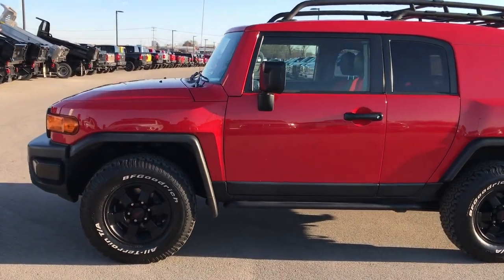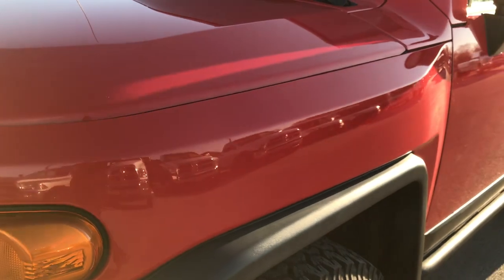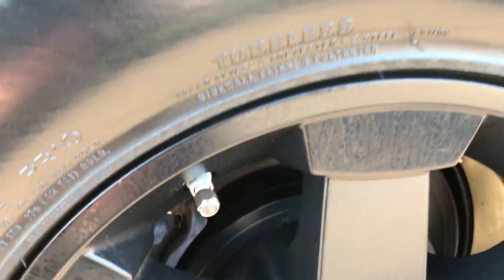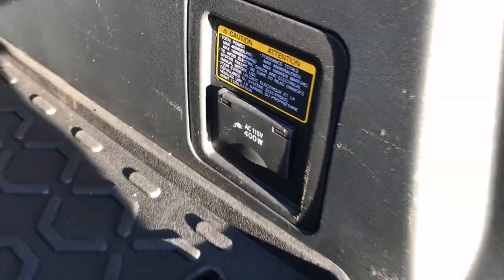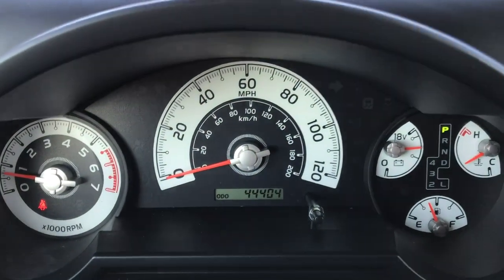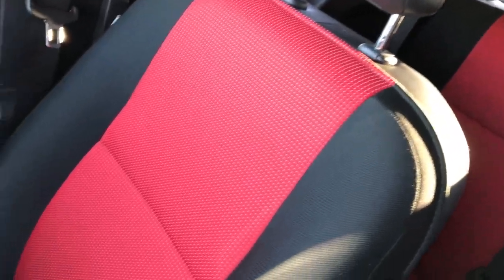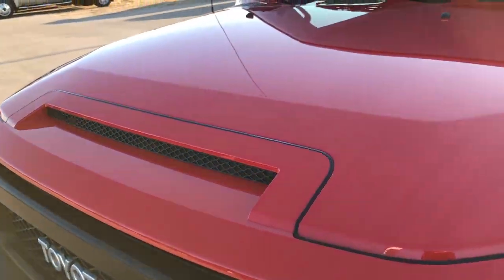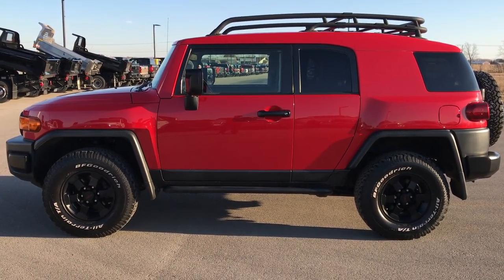2012 USED TOYOTA FJ CRUISER TRAIL TEAMS FOND DU LAC WALK AROUND REVIEW SOLD! 9433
This 2012 TOYOTA FJ CRUISER WITH TRAIL TEAMS PACKAGE IN RED is the vehicle we did walk around review of today.

2012 TOYOTA FJ CRUISER WITH TRAIL TEAMS PACKAGE IN RED

STOCK: 9433
PRICE: $32,499
MILES: 44,394
MAKE: TOYOTA
MODEL: FJ CRUISER
VIN: JTEBU4BF5CK129958

1 Owner! Clean Title History! 4.0 Liter V6 DOHC Engine, 260 Horsepower, Trail Teams Special Edition, Base Package , Automatic Transmission Center Console Shifter, 4x4 Floor Shifter Four Wheel Drive 4WD, Reverse Backup Camera in Rearview Mirror, Black Ebony and Red Cloth Seats, Bucket Seats, 2nd Row Bench Seating, Towing Package with Receiver Trailer Hitch and Trailer Wiring Tow Package, Heated Power Mirrors with Built-in Directional Signals, RR Diff Lock, A-Trac, Electronic Stability Control Traction Control ESC, Roll Stability Control Assist, BF Goodrich All Terrain T/A LT265/75 R16 Tires, Factory Alloy Rims Premium Wheels, Four Wheel Disc Brakes, Roof Rack Luggage Rack, Chrome Tipped Exhaust, Rock Rails, AM / FM Radio Tuner, Sirius/XM Satellite Radio Capabilities Sirius / XM, CD Player, Bluetooth, Hands-Free Phone Controls Blue Tooth, Keyless Entry System, Rear Swing Open Door, Rear Window Defroster, Adjustable Height Seatbelts, Driver and Passenger Front Air Bags, L.A.T.C.H. Child Safety System, Side Curtain Air Bags SRS Safety Restraint System, Steering Wheel Controls with Audio and Cruise Controls, Compass Display, Outside Temperature Display, Fold Down Rear Seats, Factory All Weather Floormats, Air Conditioning AC, Cruise Control, Power Locks, Power Windows, Tilt Steering Wheel, Red,

STOCK: 9433
PRICE: $32,499
MILES: 44,394
MAKE: TOYOTA
MODEL: FJ CRUISER
VIN: JTEBU4BF5CK129958